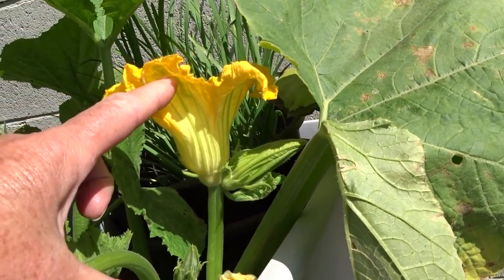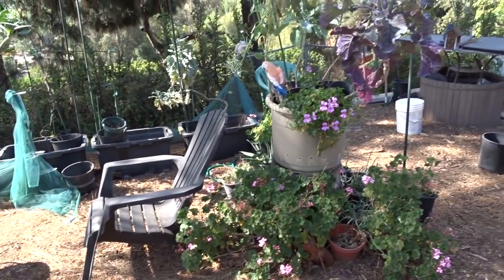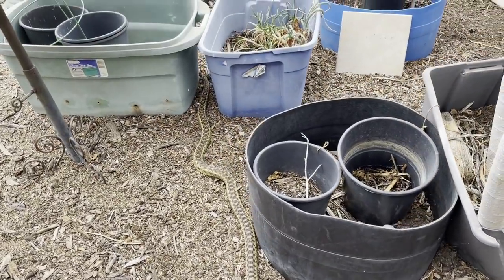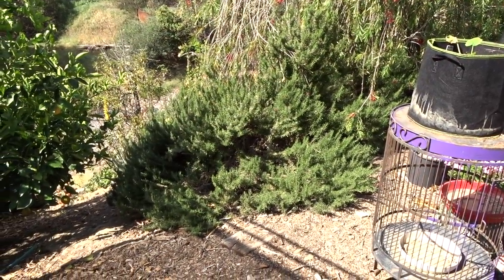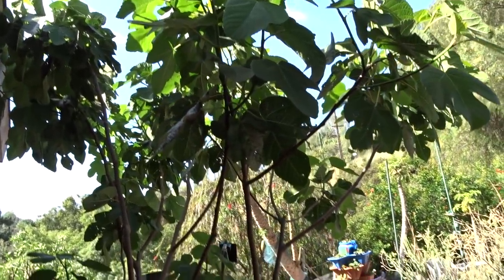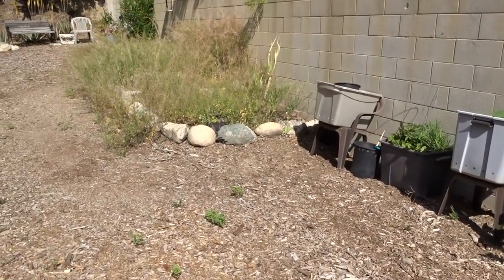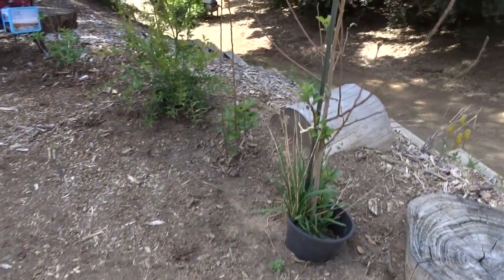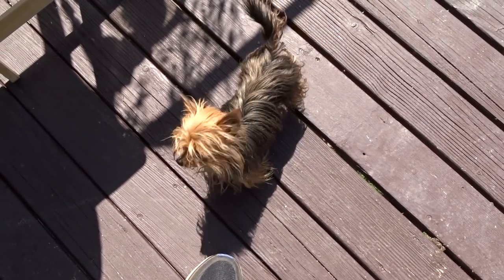Tips on Vegetable Garden Tour Cardboard Box Garden, Tote Container Gardening, Elevated Raised Bed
All the Gardens are coming along great, zucchini everywhere, tomatoes are growing and kale, collard, walking onions and so much more. Flowers are growing and bringing in the pollinators and look pretty.  Planting so we can be getting prepared for a possible food shortage to grow the right foods to eat now and store, growing greens, broccoli, kale and collard and more, ginger and turmeric, squash and more, and every see the solar fountains all over the gardens.  Easy Container Gardening, Raised bed garden, vertical gardening growing tons food, and working with nature. Starting my seeds, making tote lid covers for seedlings and cold frames, and putting together a gazebo for the birds.

Here are the Same Solar Fountain Kits I buy for our Yard and this is an aff. link to the company
Another aff. link for these Solar Fountain Kits

Soldering Iron works for making holes in buckets and totes, this is an aff. link to someone I have purchased a soldering iron